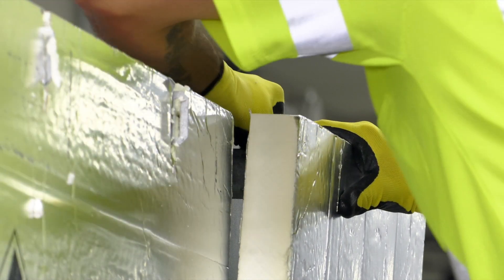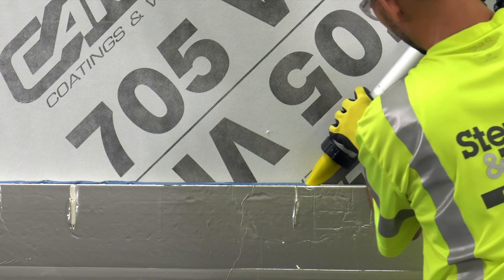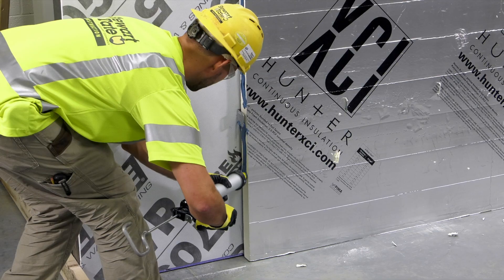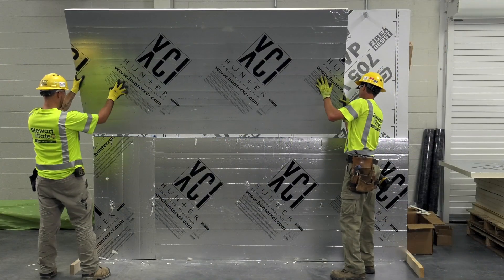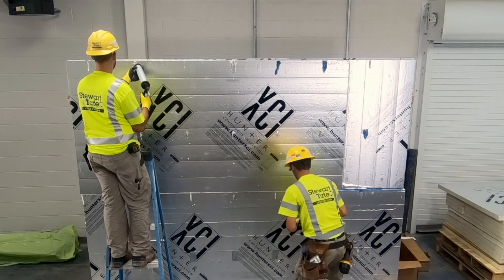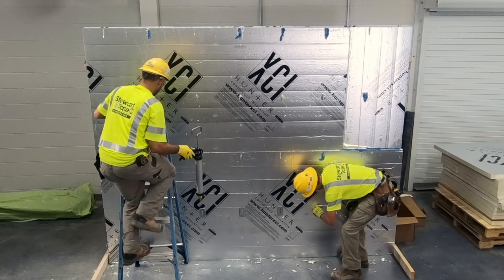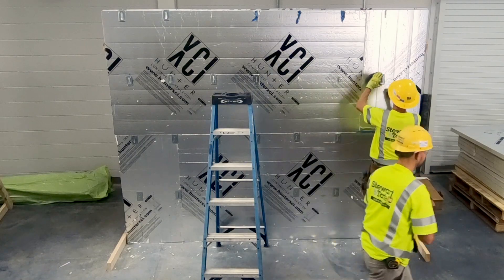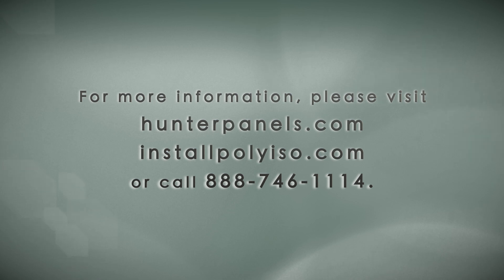How to Install Wall Polyiso over Steel Stud Walls Using Base Plates Vertically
Hunter Xci Foil continuous rigid polyiso is installed over gypsum sheathing on steel studs, creating a thermal control layer for the wall assembly. Xci Foil boards are friction fit between the base plates that will be part of the masonry cladding attachment system. In this demo, Xci BarriBond XL is applied to the foam edges of the Xci Foil boards to seal the seams as they are installed. Xci BarriBond XL can also be applied to the exterior seams of the Xci Foil boards to create an air barrier if desired. Here an air barrier is applied to the exterior gypsum instead and the exterior seams of the Xci Foil are left untreated.